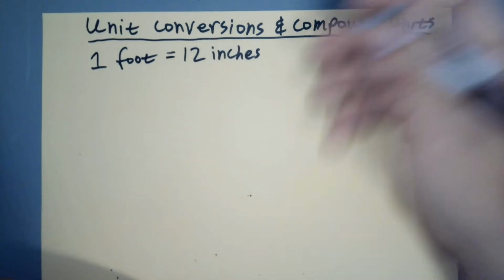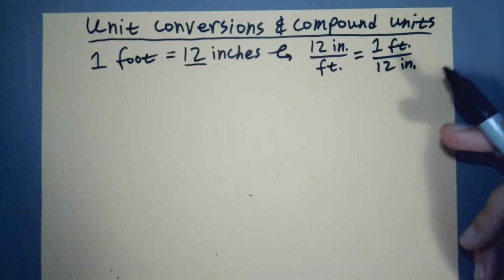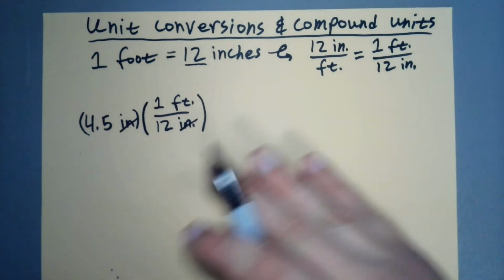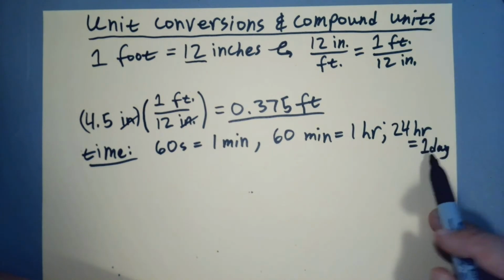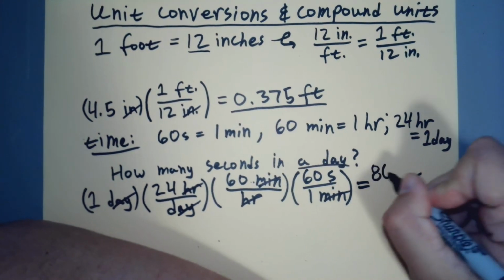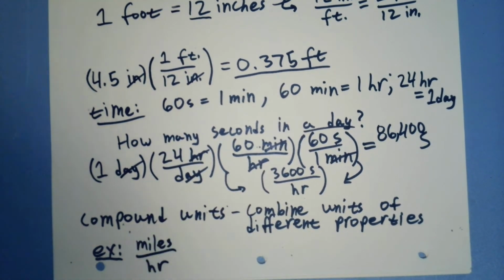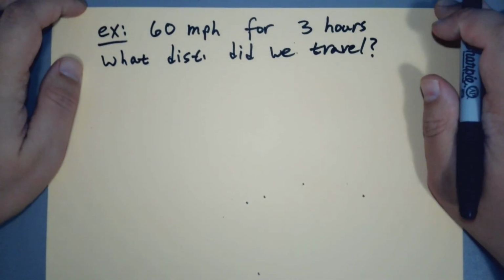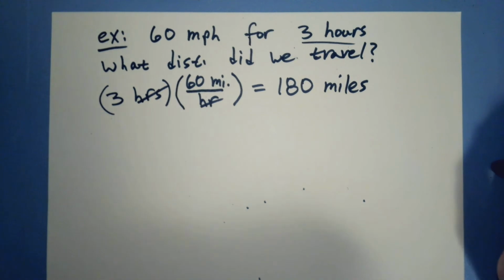CH112 02 2 Unit conversions & compound units